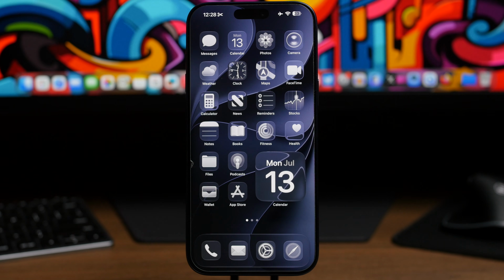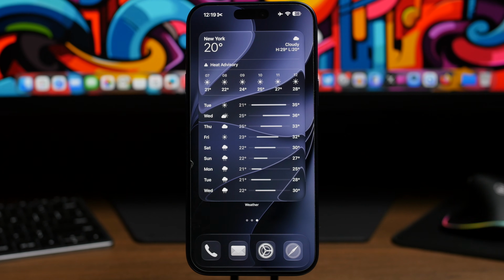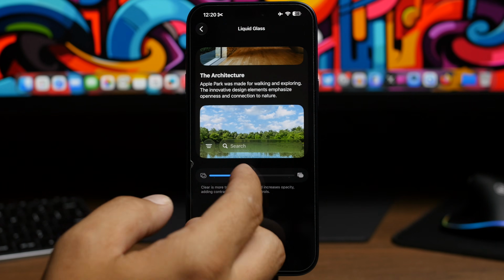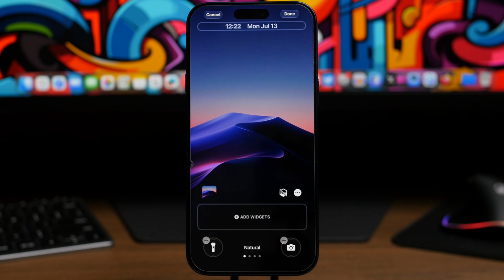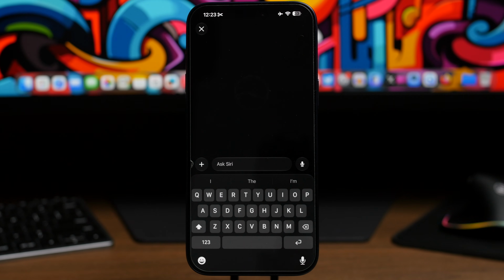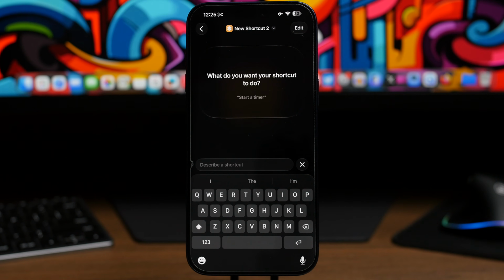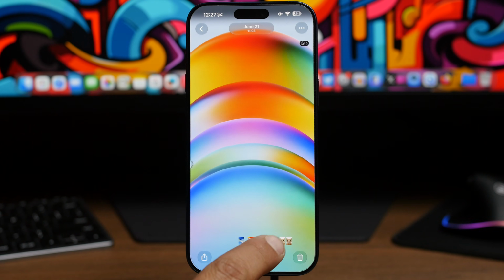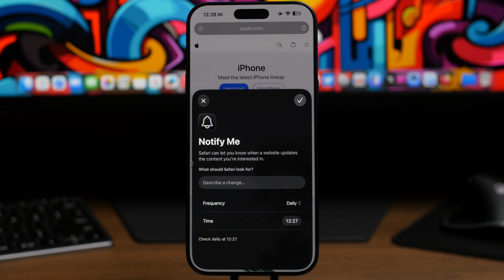iOS 27 Public Beta RELEASED - Try These 10 Things FIRST!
iOS 27 public beta 1 has been released with amazing new features and changes.

New liquid glass settings, new Siri, new wallpaper and more. In this video you can learn about 10 features you must try first.

Big widgets 0:00
Slider 1:45
New wallpaper 2:34
Extend wallpaper 3:28
New Siri 4:11
Customize Siri 5:02
Shortcuts 5:38
Automations 6:23
Tools 6:59
Notify me 7:27